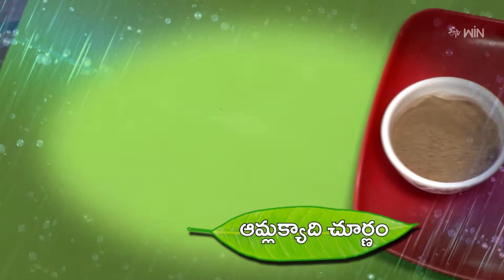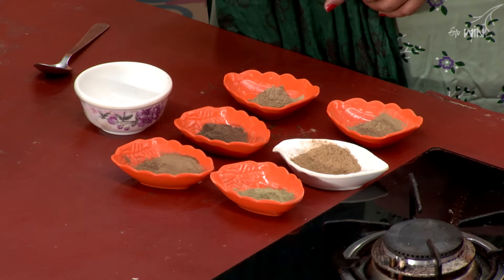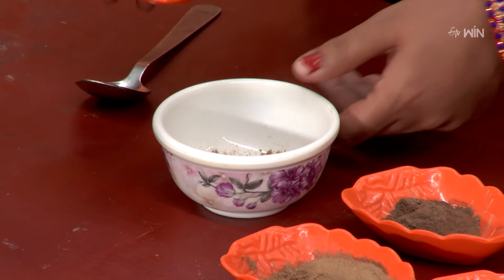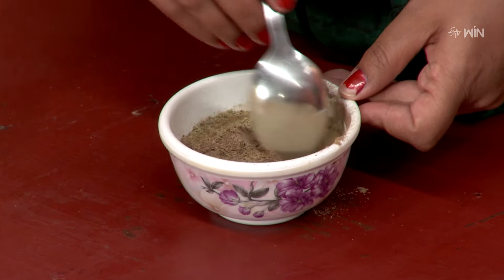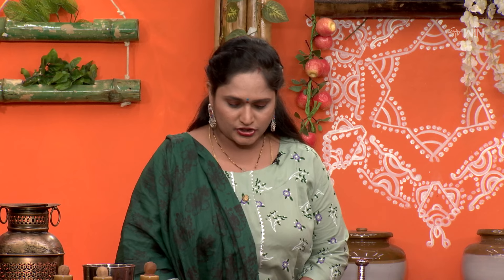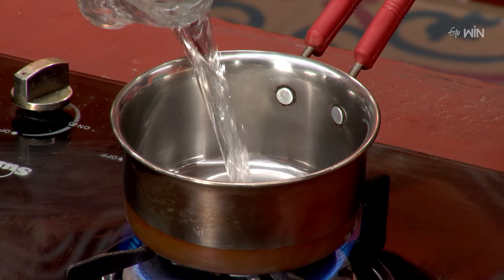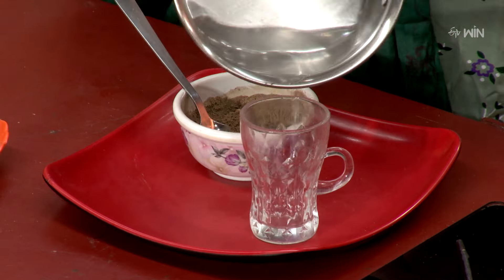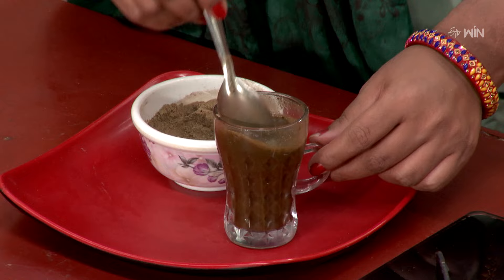Amlakyadhi Churnam | Ayurveda Aaharam | 5th July 2024 | ETV Abhiruchi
ఆమ్లాక్యాది చూర్ణం - అసిడిటీని తగ్గించి, అరుగుదలను పెంచే ఆయుర్వేద ఔషధం

Arati Kadala Paniyam is a nutritious drink prepared using Trijathakadhi powder, Trikata powder, Mushtha powder, Amlaki powder and other essential ingredients.